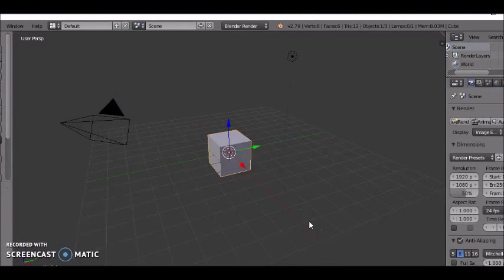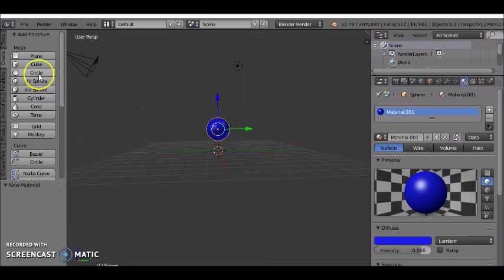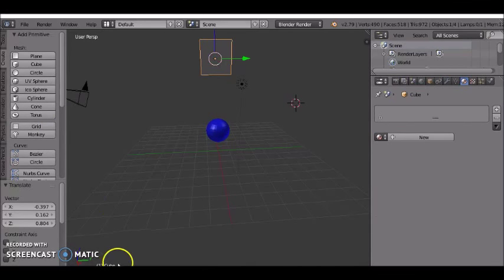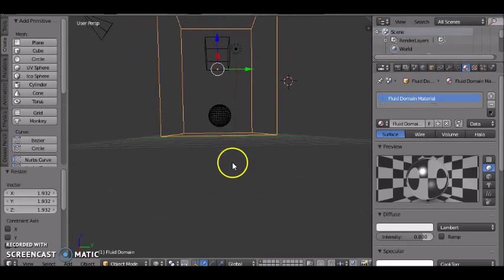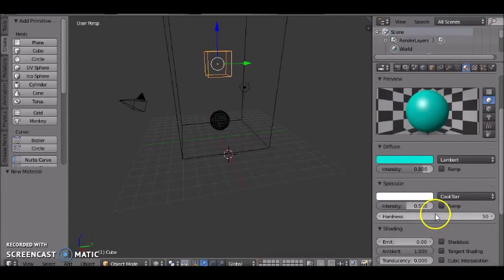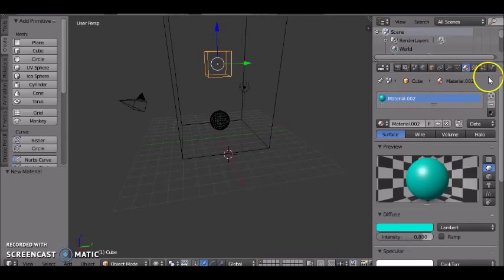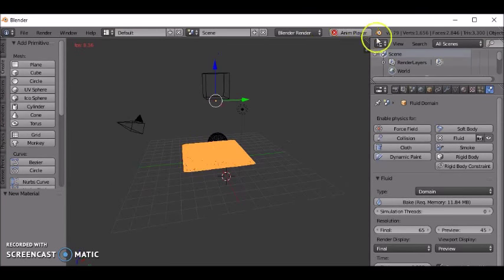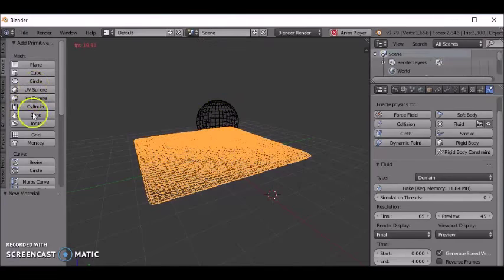Water and Object